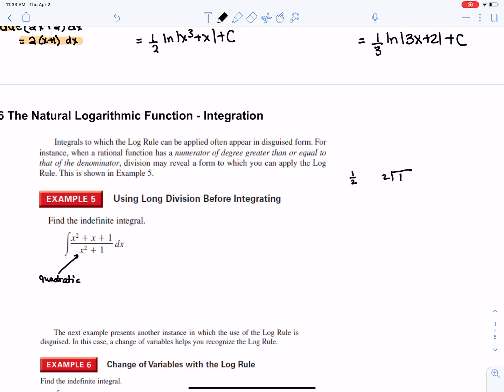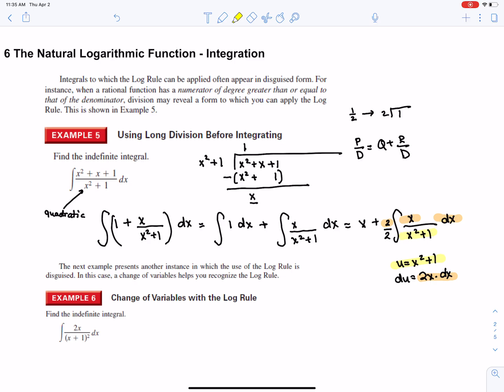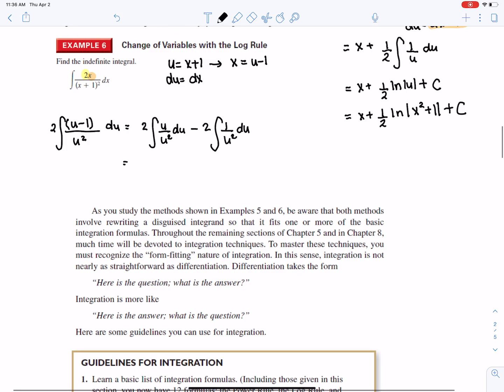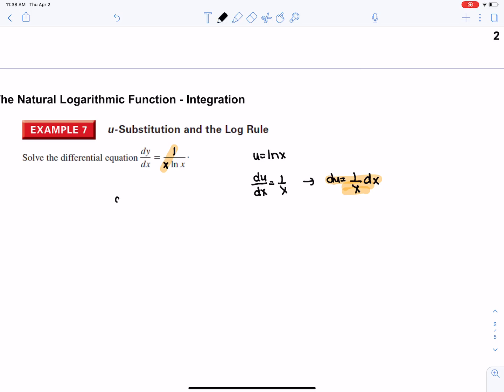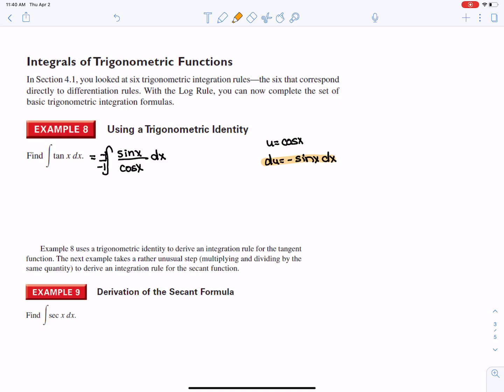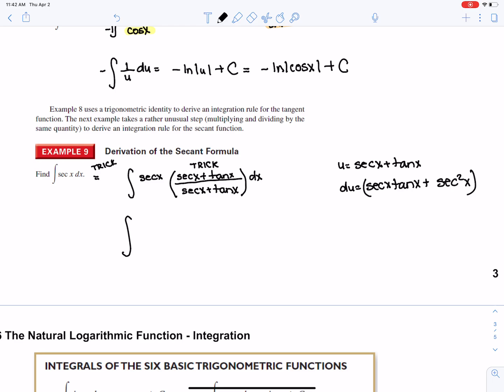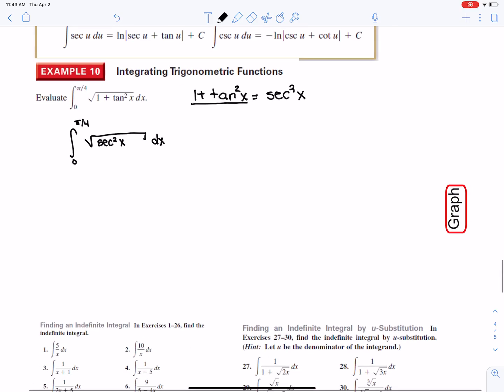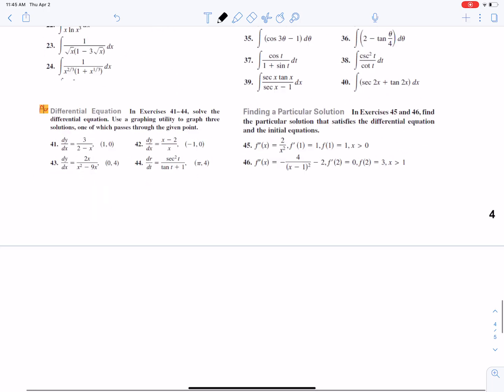Natural Logarithmic Integration Part 2